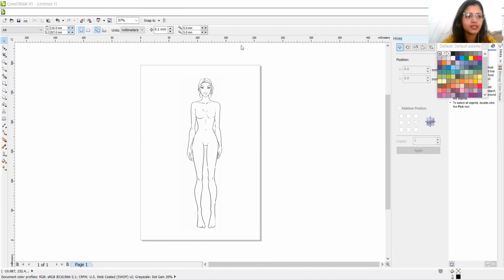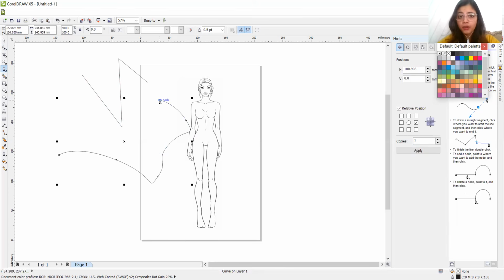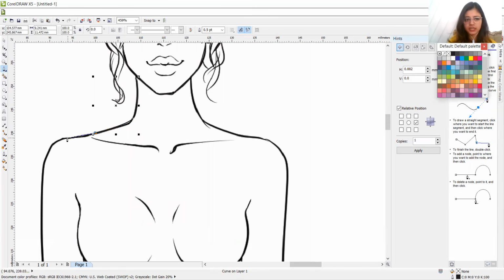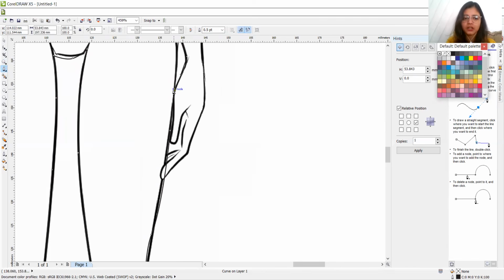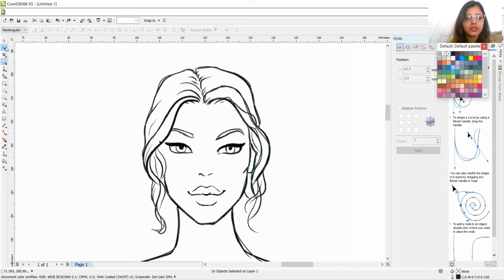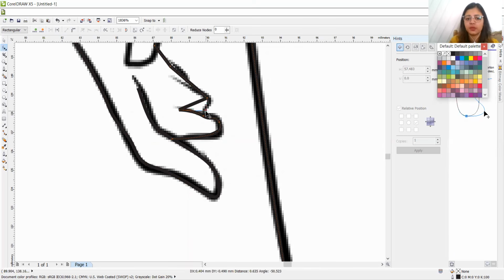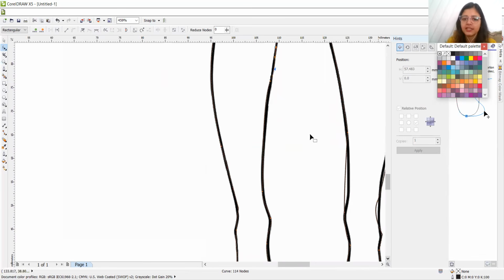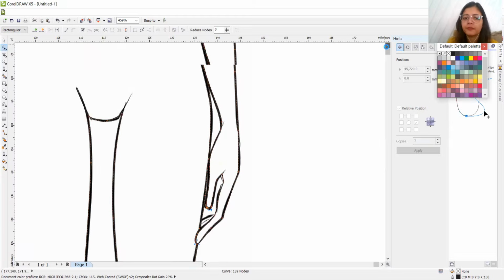DIGITAL ILLUSTRATION EP 1 - How to develop fashion figures on corel draw?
Heyya !!

So here is the video demonstration all about how to construct fashion croqui on corel draw. Everything is instructed with the easier way. Beginner's must watch.

fashionfashion illustrationfashion designsketchfashion drawing tutorialfashion drawing for beginnersfashion drawingmodeltutorialhow toflatszoe hongartdrawcartoonpencilwomangirlfashiondrawingtohowhowtoillustrationbodystepsteachlearndrawingpaintingfigureusamericacanadatemplatestemplatedrawing (interest)technicalillustrator (profession)illustration (industry)fashion design (industry)coreldraw for beginners